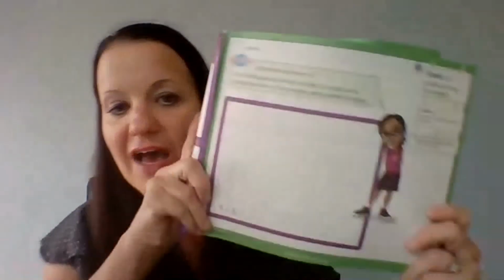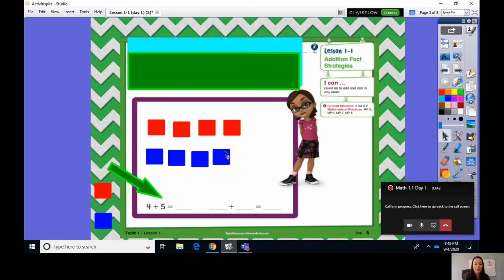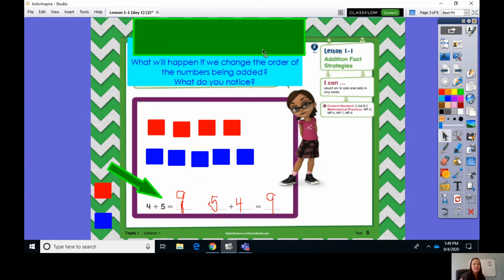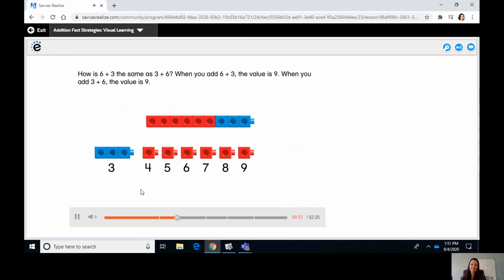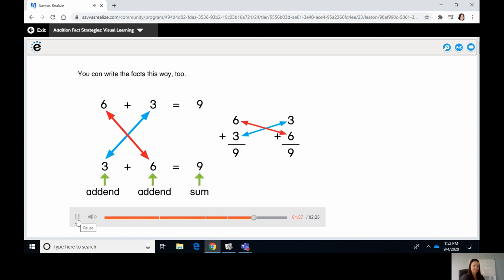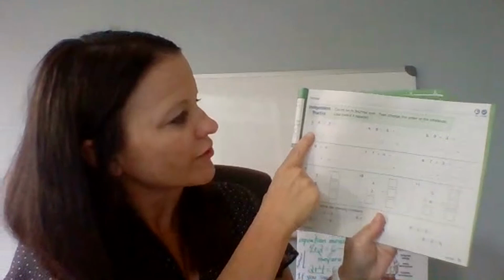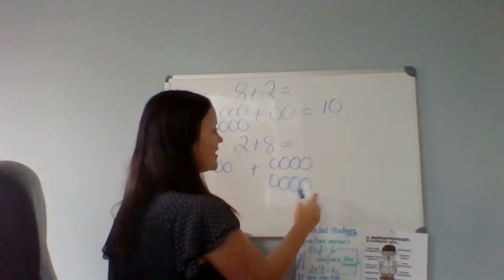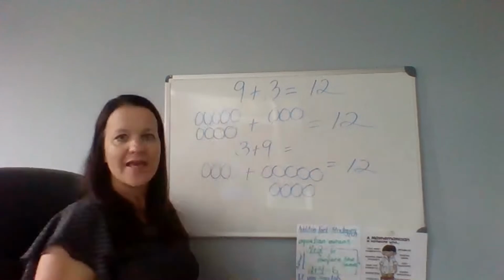Math 1 1 Day 1